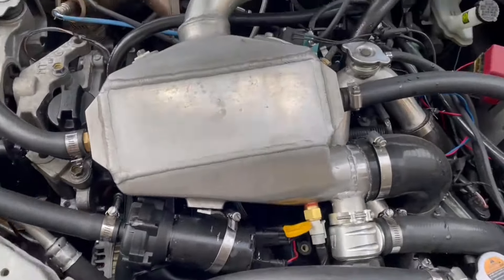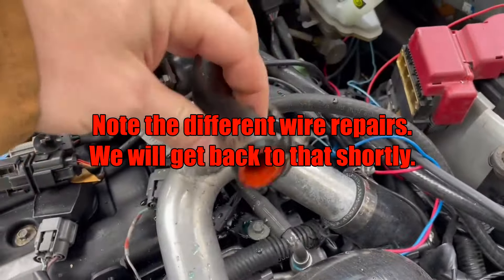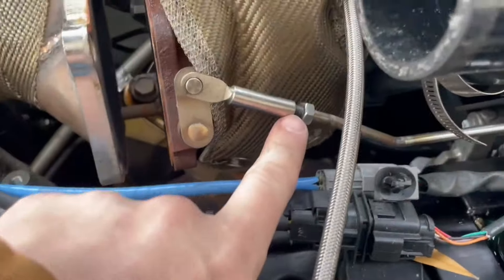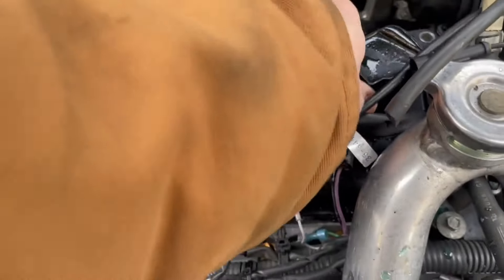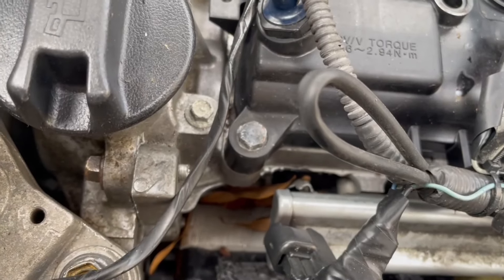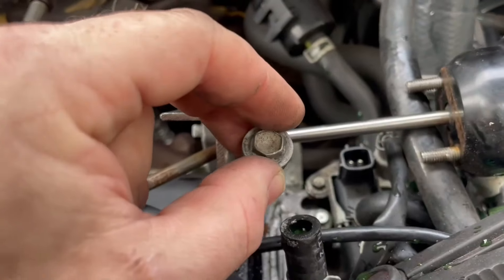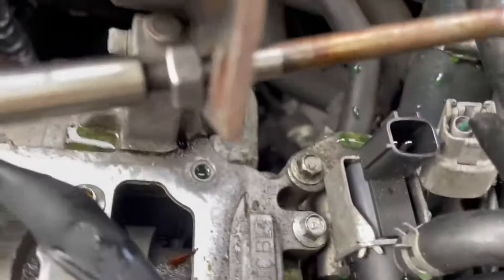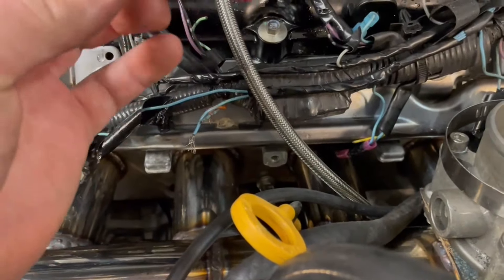Be Careful Who Fixes Your Modified Vehicle.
This video is strictly educational and is in no way intended to talk about anyone specifically, or to insult anyone. This is simply a lesson for those of you who are getting into modified vehicles.

Thefastreligion.com